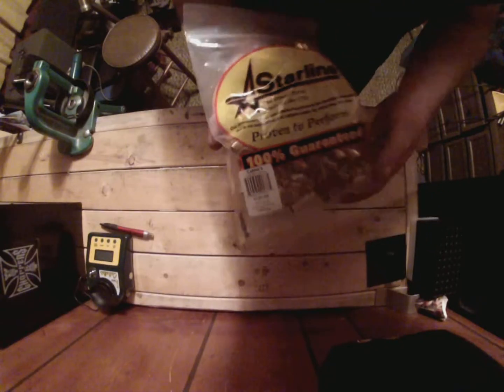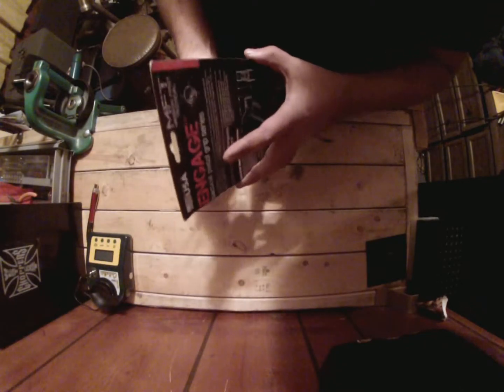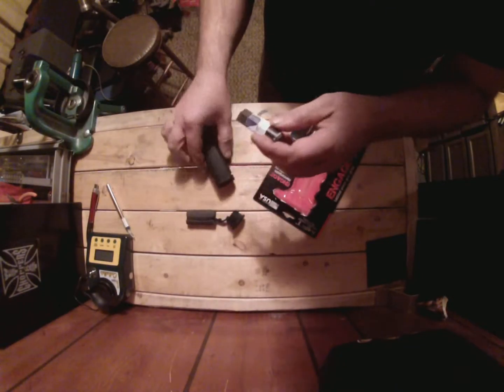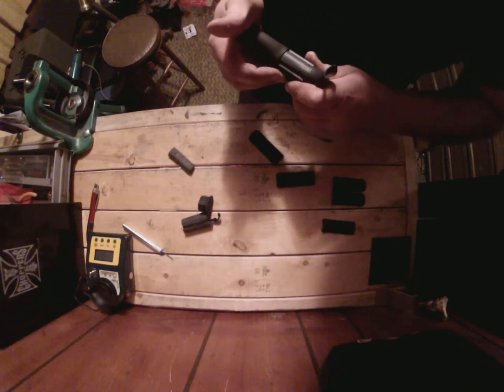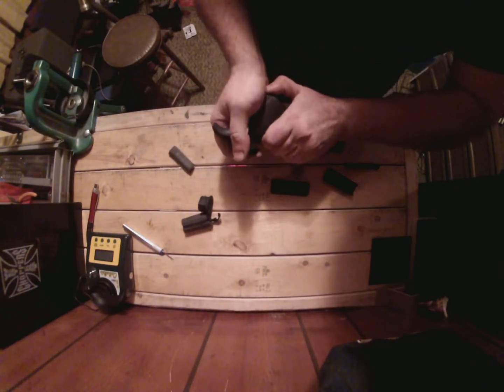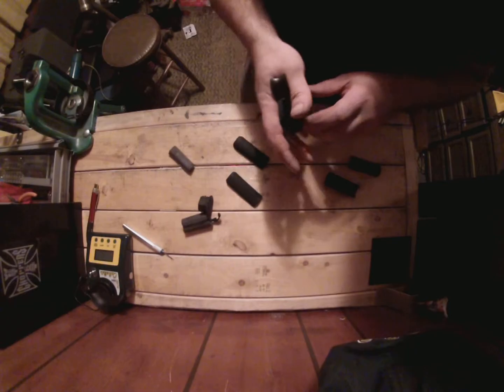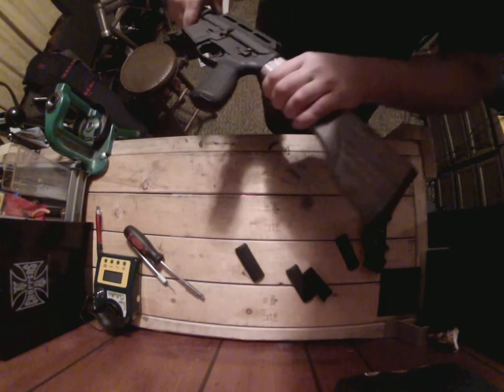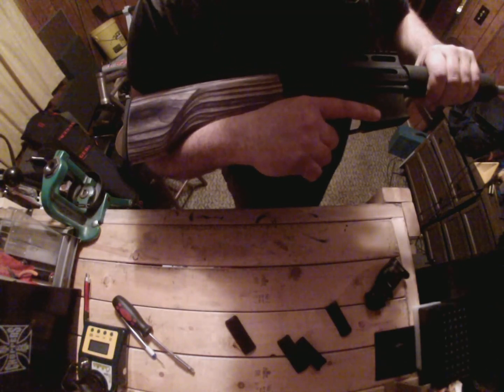MFT grips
new grips for the ar